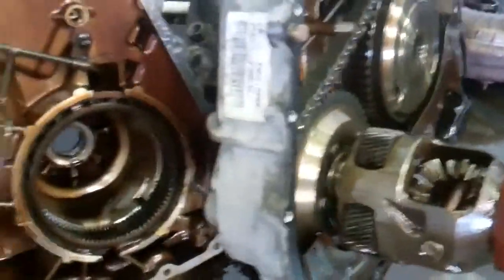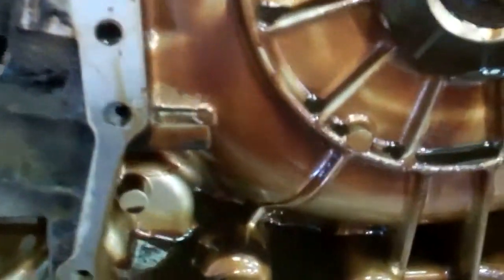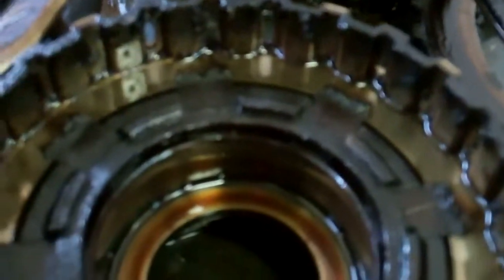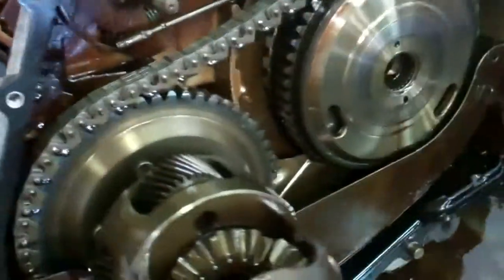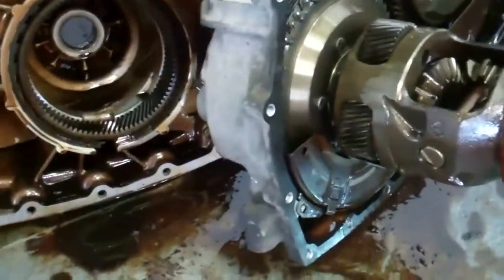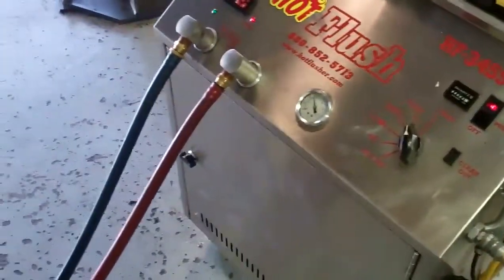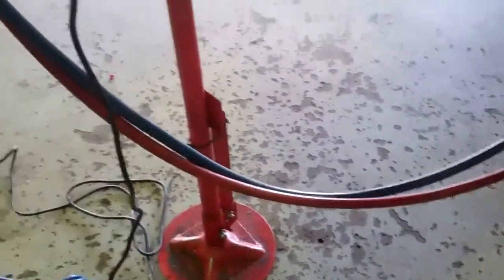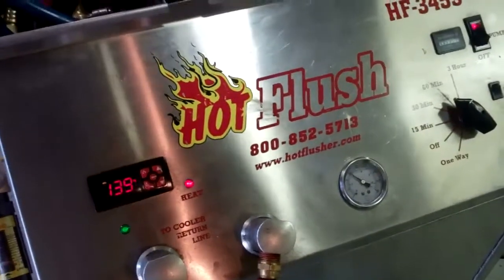Clint's Mazda 626 Transmission Show N Tell